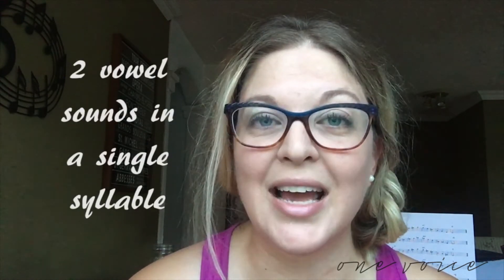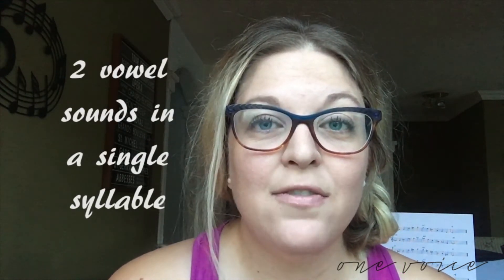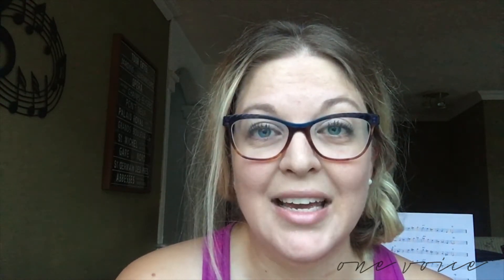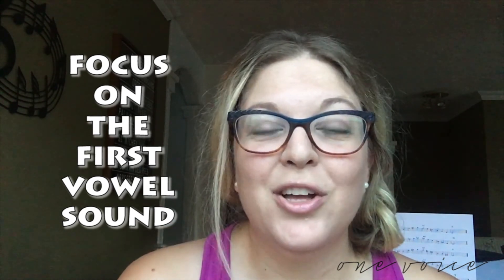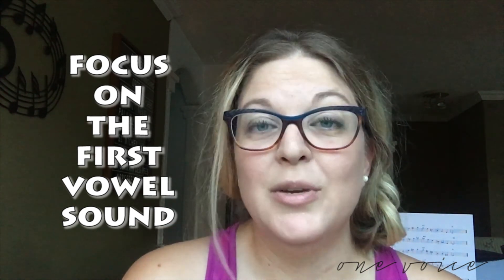How to do the DIPhthong!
Dip what? Diphthong! These silly diphthongs can be a little tricky to sing.

Watch this video to learn how to sing the Diphthong.

Want your personalized vocal workout? Book a session with us!
We offer skype lessons too, yo!